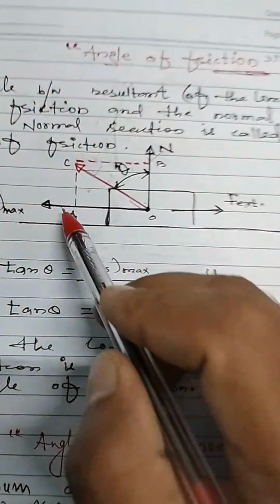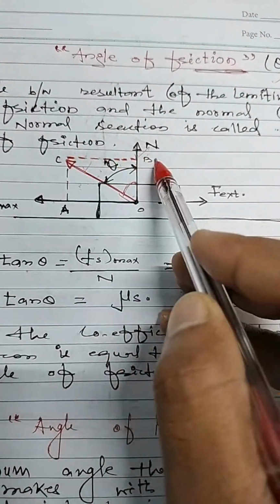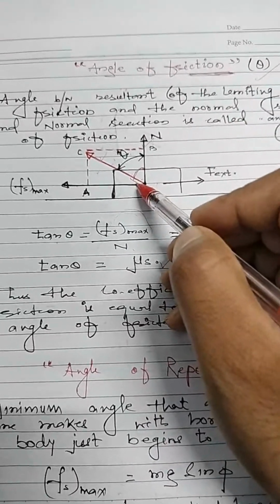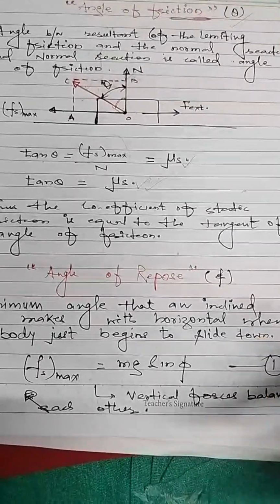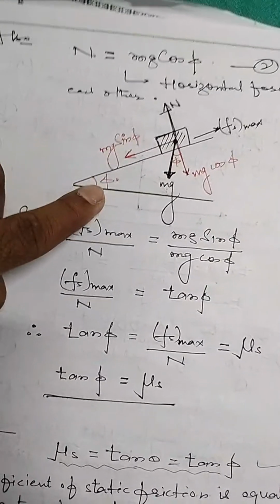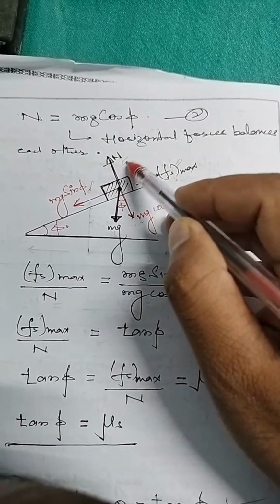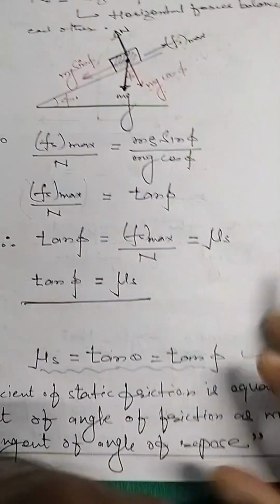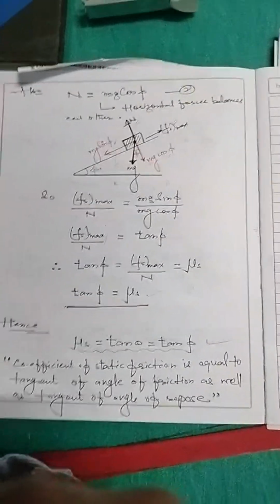Concepts of Physics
Let's learn PHYSICS